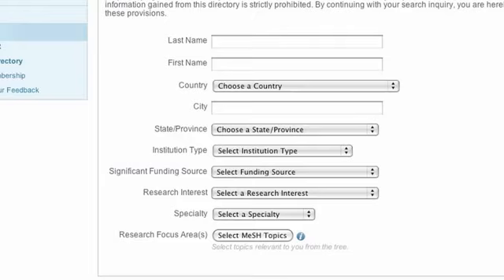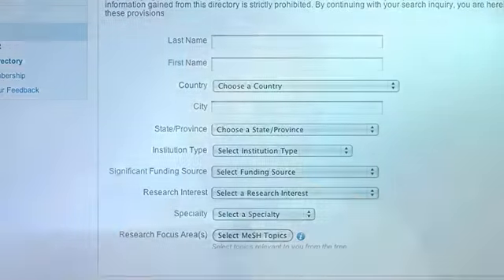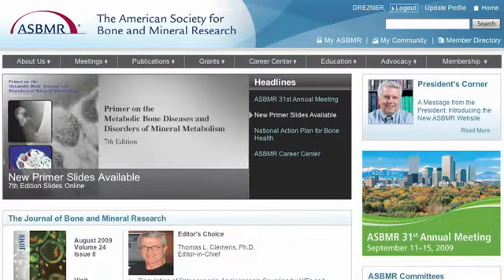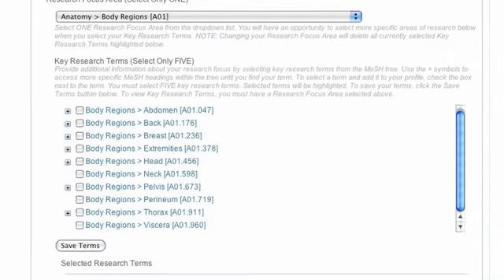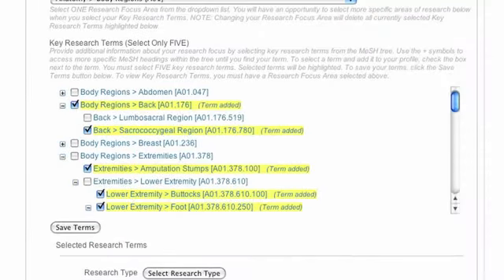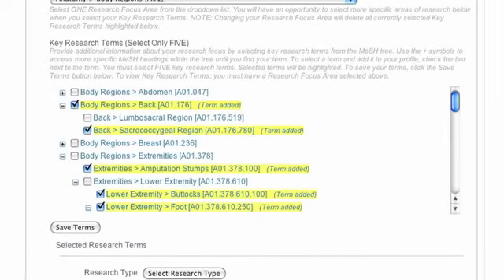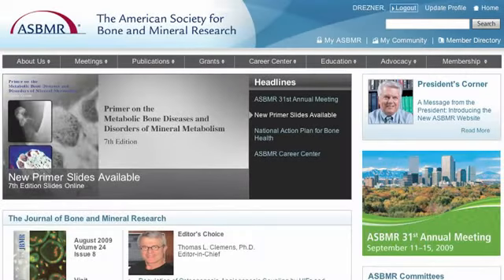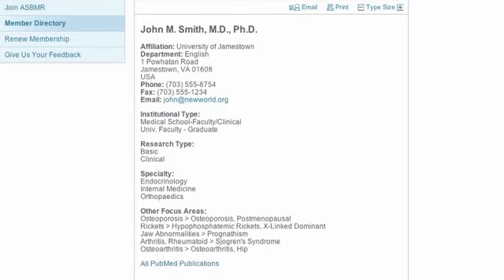How to Update Your ASBMR Member Profile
ASBMR has developed a website that will serve as an exciting platform to help scientists around the globe connect with one another and advance the field of bone and mineral research.  Two ways in which the new ASBMR web site will accomplish this are through the collection of more detailed member information and a more robust, searchable, online directory.